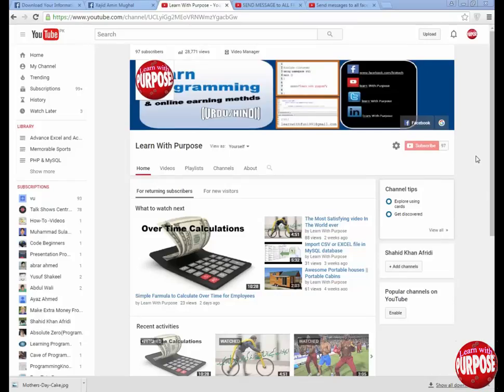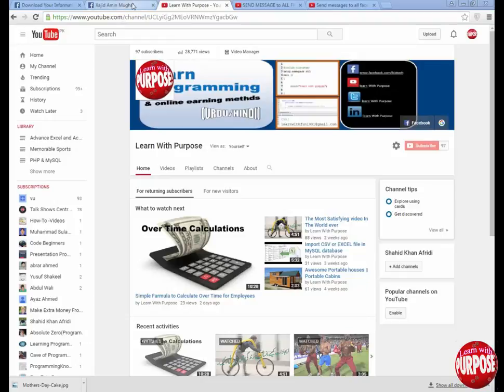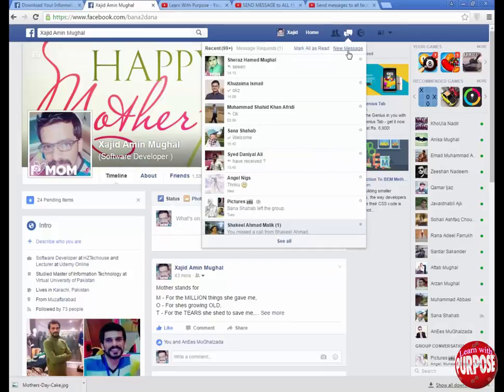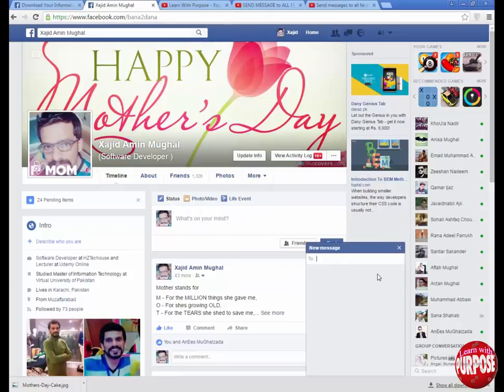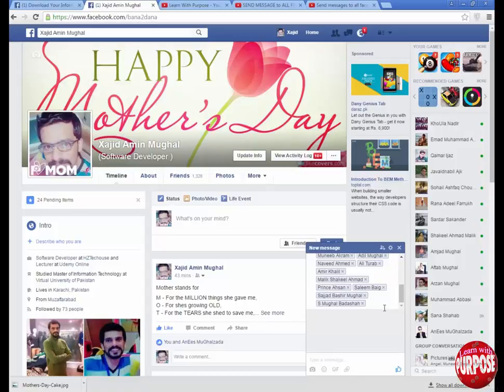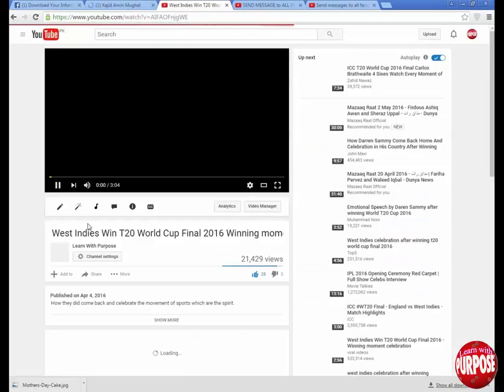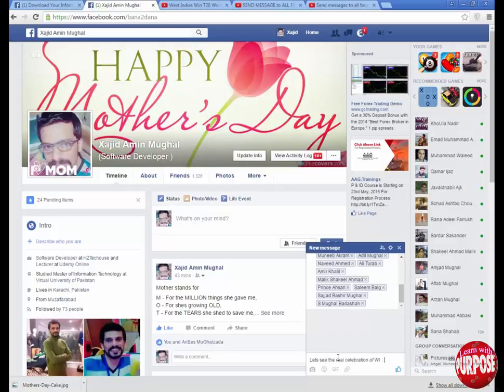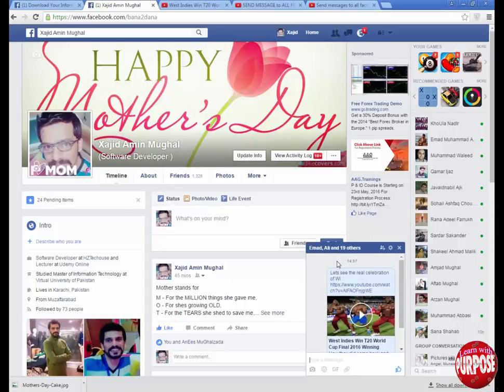SEND a MESSAGE to ALL FRIENDS on FACEBOOK at one time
A simple method to send a single message to all your Facebook friends.